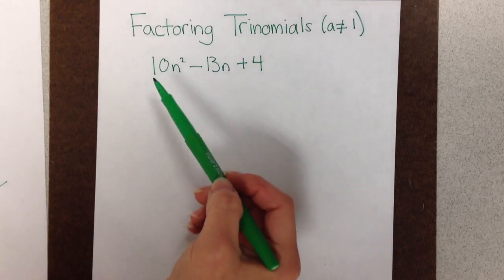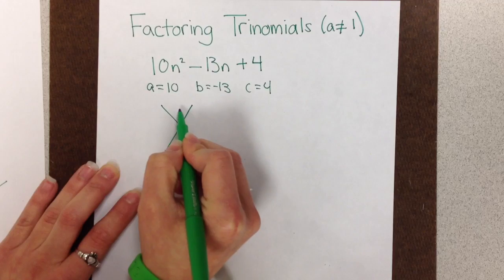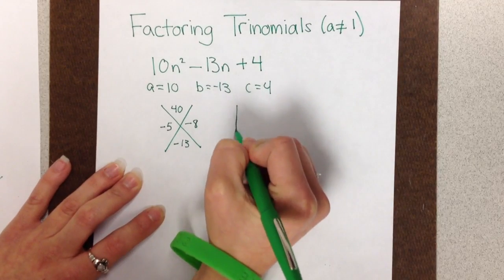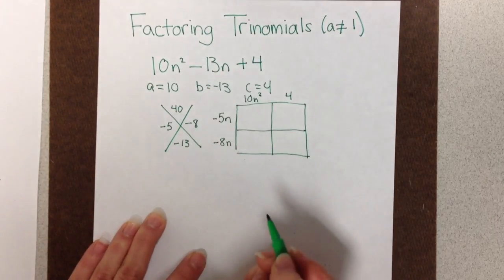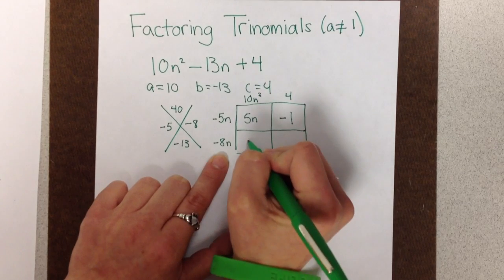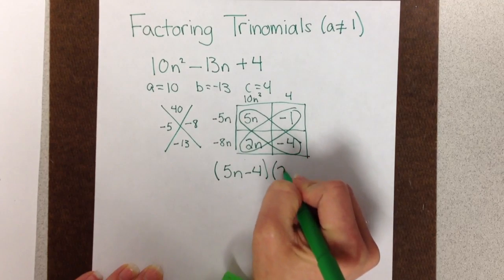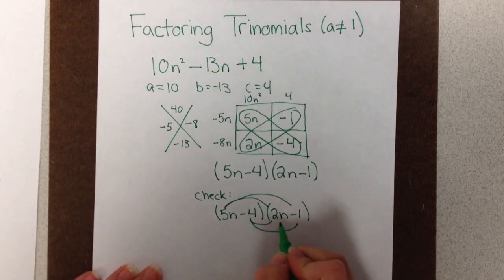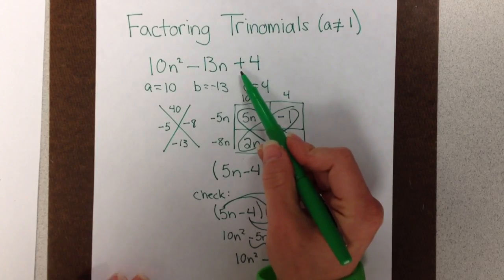Factoring Trinomials with Leading Coefficient not equal to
Factoring Trinomials with Leading Coefficient not equal to 1